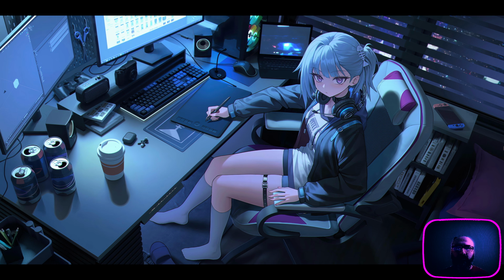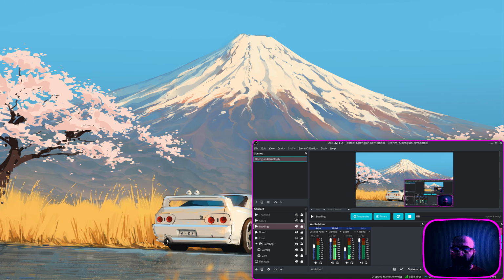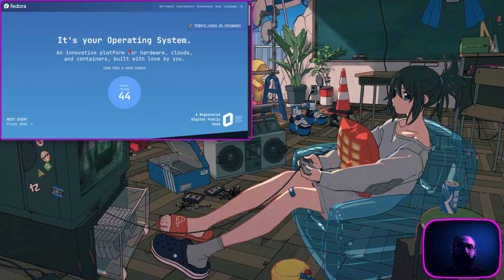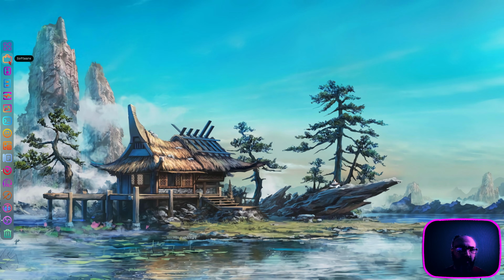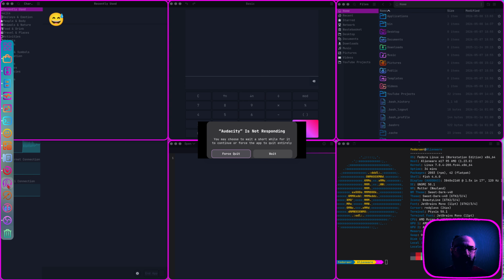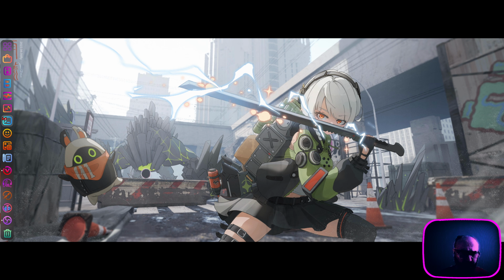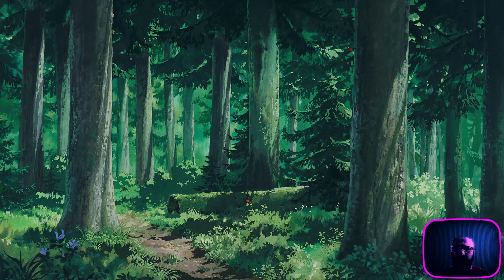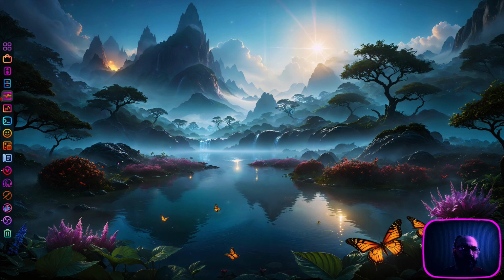Fedora 44 Workstation Edition GNOME 50 Looking GREAT!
Another video (of many to come) regarding my adventures on running Fedora Workstation Edition, a Linux distribution featuring GNOME, built on the latest open source technology. Trusted, powerful and easy, running on one of my favorite Dell Alienware laptops ever made: Alienware m17 R5 AMD.

While streaming on Twitch service PLUS recording locally, I am sharing my new adventures of Fedora Workstation Edition, a leading, beautiful, high-quality Linux desktop featuring GNOME, built on the latest open source technology. Trusted, powerful and easy. So far, so good? You bet!

Everything made possible using this very Dell Alienware using Fedora Linux Workstation Edition, OBS Studio, Kdenlive, and ONLY other Open Source solutions.

[ancestry]